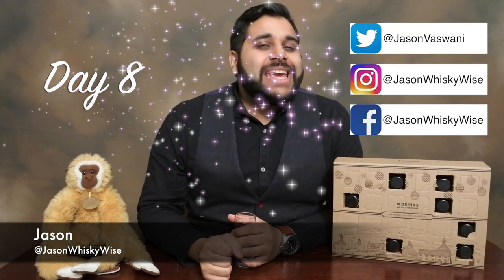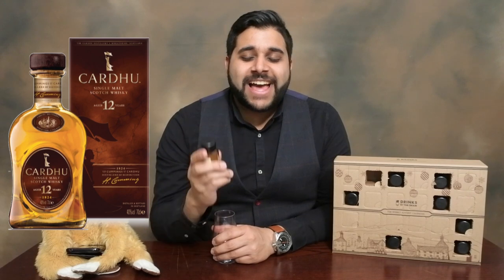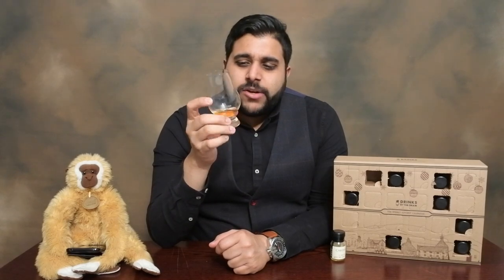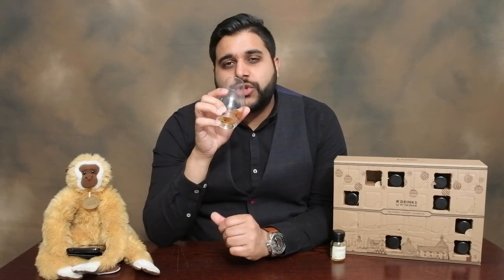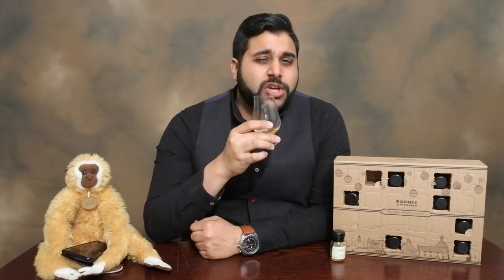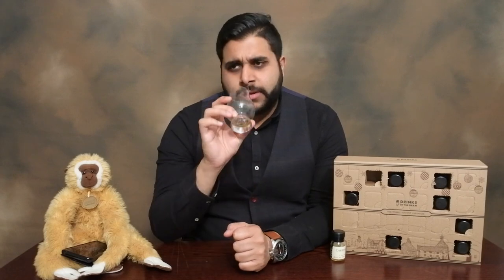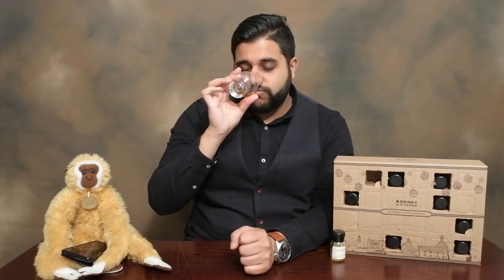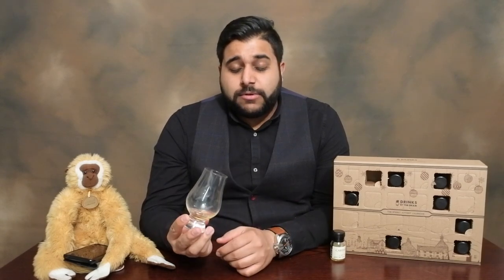Whisky Advent Calendar (2017) - Day 8 – Cardhu 12 Year Old Whisky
Today is day 8 of my Whisky Advent Calendar by Drinks by the Dram from Master of Malt, as you'll hear in the video I was away in Taiwan but decided that I'll catch up so be sure to see all the upcoming videos as there will be many more. Day Eight of the Master of Malt Advent Calendar behind Door 8 was the Cardhu 12 Year Old.

●DJ Quads - Let It Snow